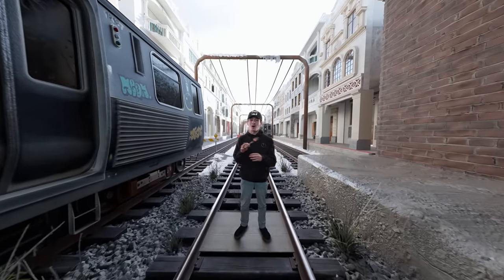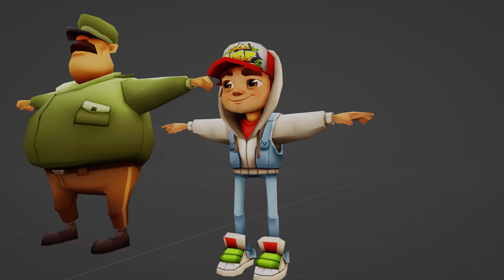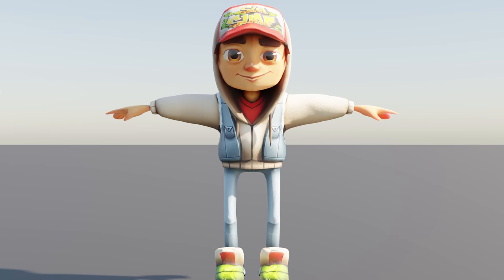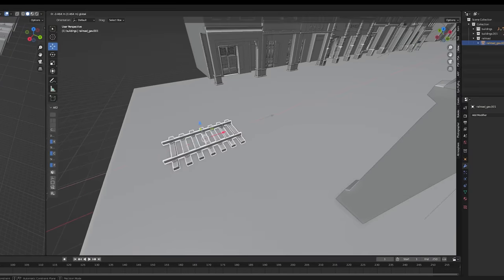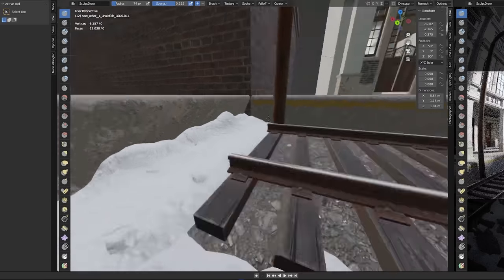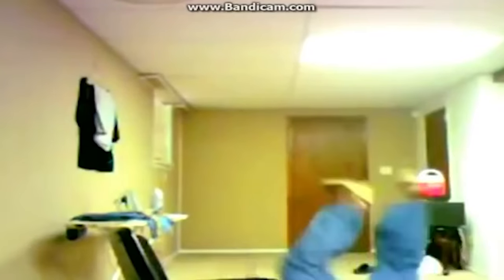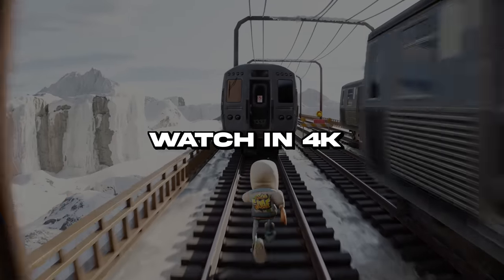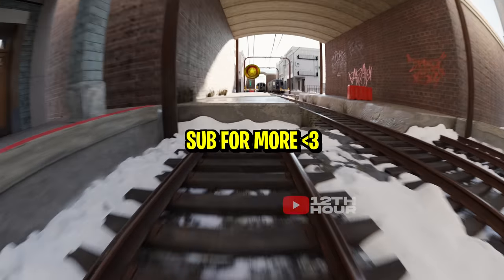Subway Surfers but RTX ON (4K)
I have beef with snow now😭

So much effort went into this video! Hope you guys enjoyed💙

2nd Channel:  @Ryan12th

0:00 wish me luck
0:28 Realistic Characters
1:22 Creating my LEVEL
2:43 Day 3...